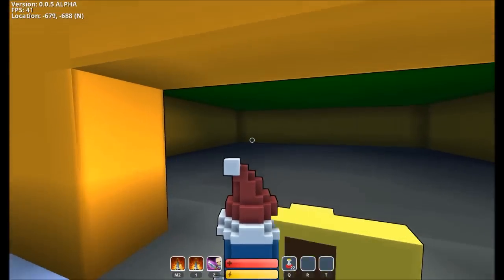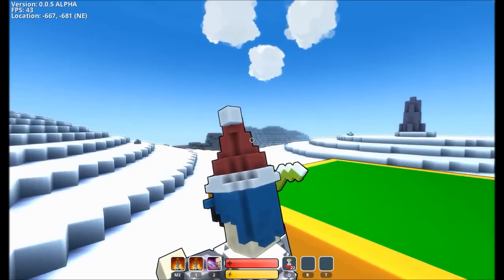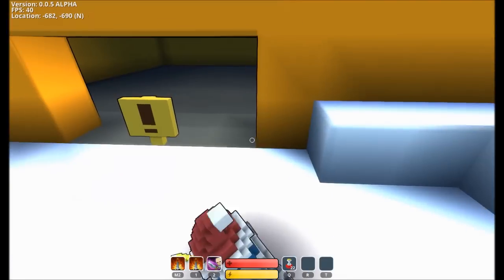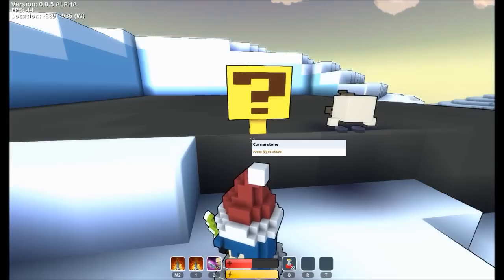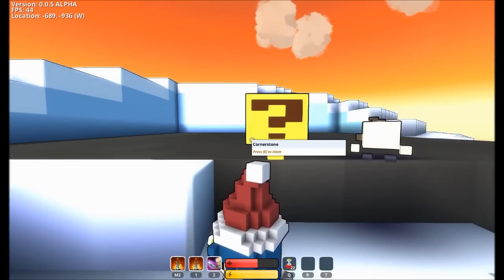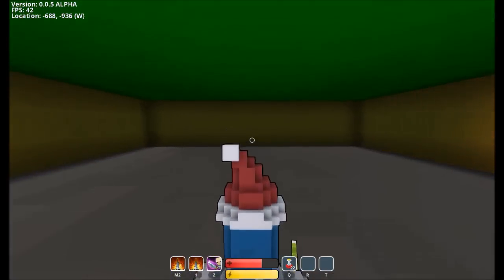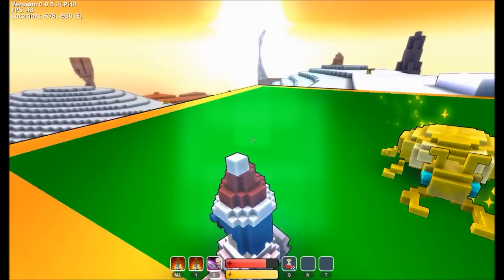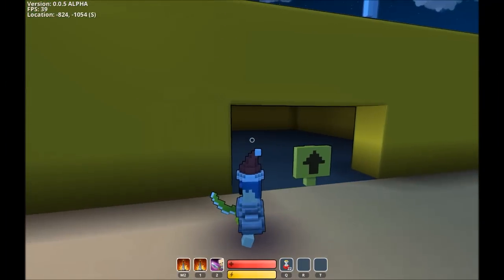Trove Cornerstones (How to Move your Cornerstone)